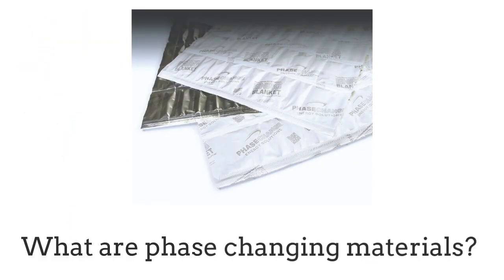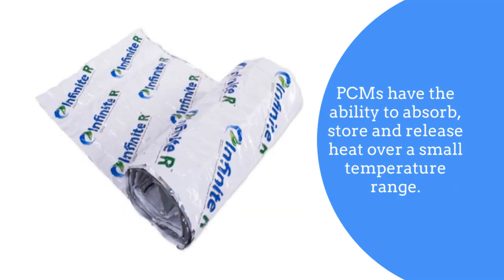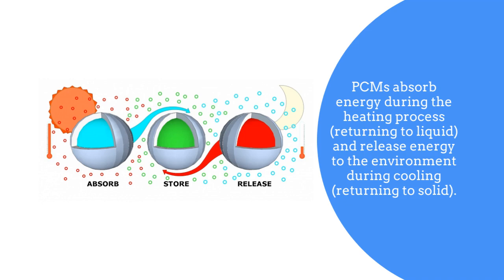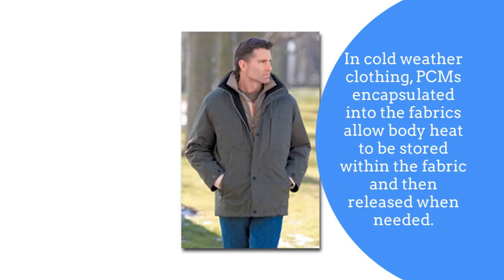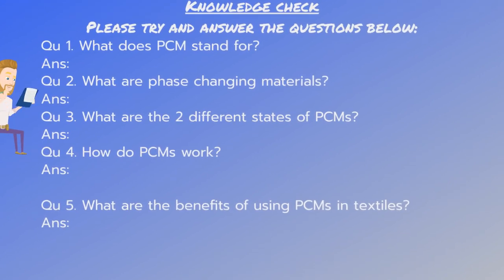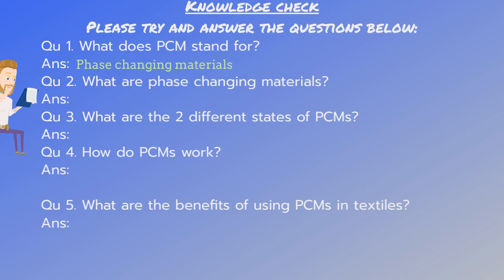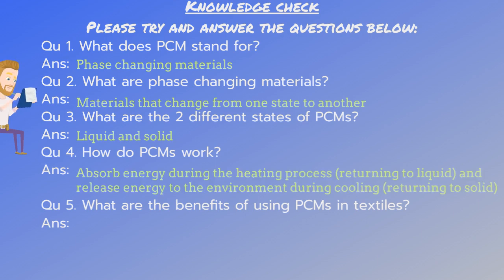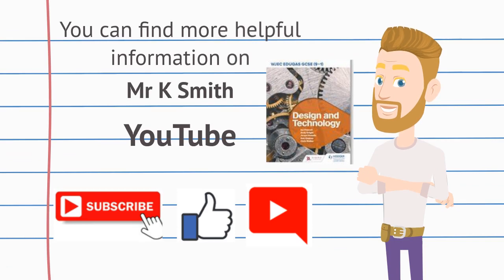Phase-changing materials (PCMs)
This video is designed to teach student about Phase-changing materials (PCMs).